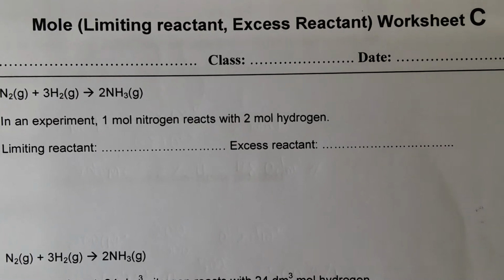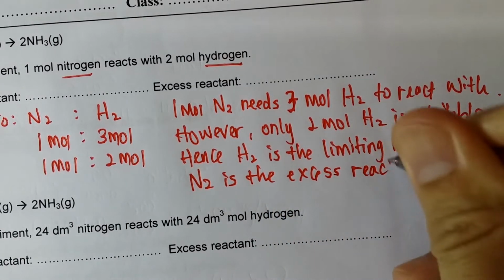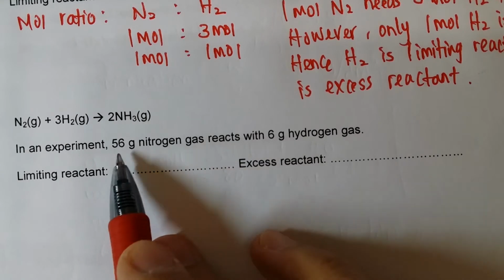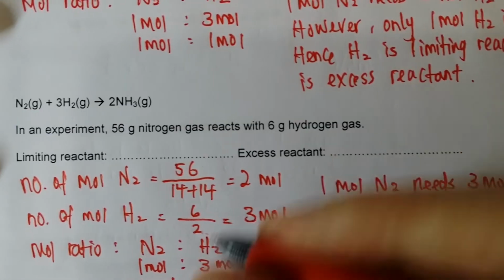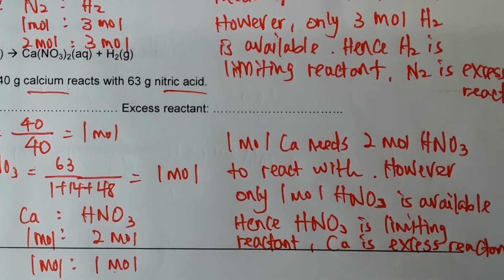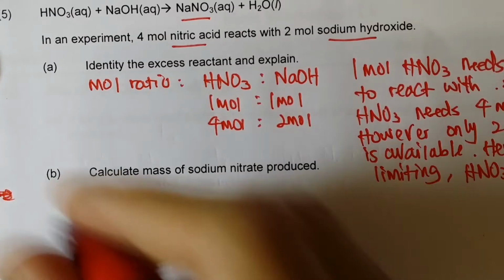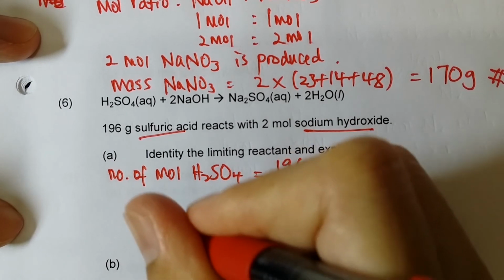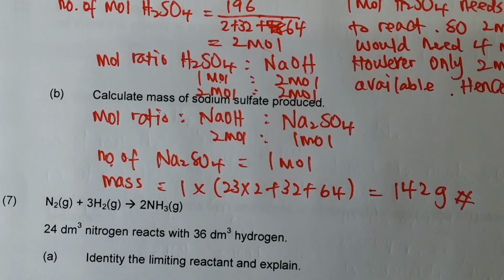C8 - Mole Limiting and Excess Reactants Worksheet C